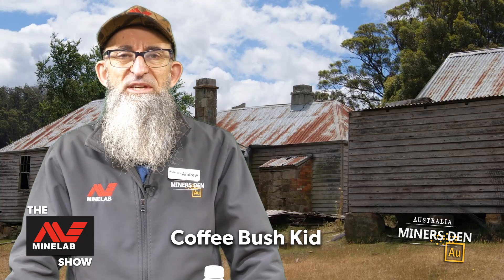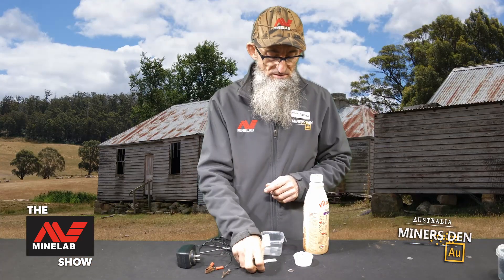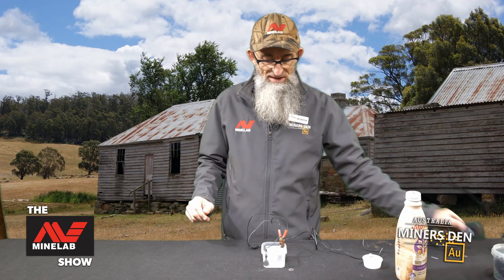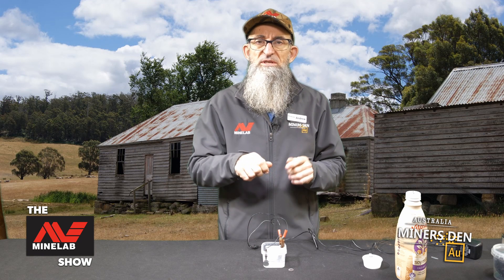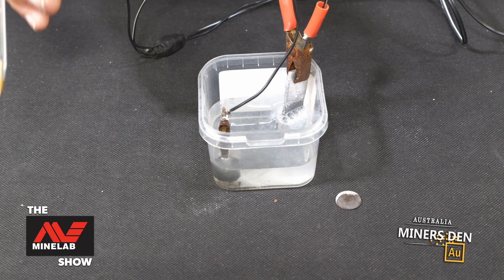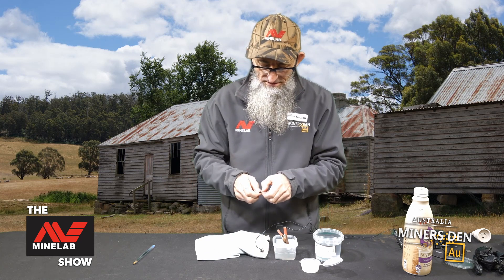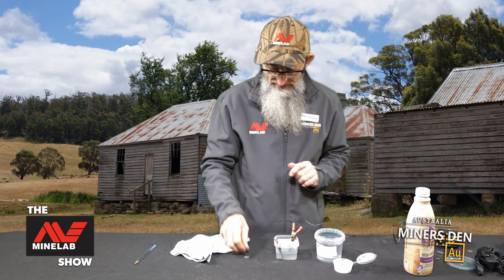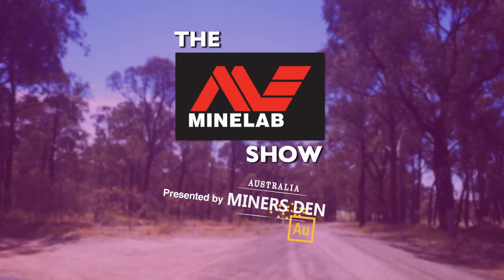How to Clean Silver Coins using Electrolysis - Metal Detecting Tips for Beginners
Get ready for a deep dive into the world of coin restoration with the Coffee Bush Kid, our expert from Minelab! This enthralling demonstration will unfold the mystery of cleaning silver coins using electrolysis, imparting you with the skills to rejuvenate the shine and splendour of these cherished keepsakes.

Fuelled by a profound love for metal detecting, the Coffee Bush Kid will meticulously walk you through the electrolysis process for silver coin cleaning, peppering the journey with invaluable advice and methods.

From picking the right electrolytic solution to handling the setup, from mastering the art of using electrolysis equipment to ensuring careful preservation, every aspect will be illuminated in detail. Prepare to give your silver coins the TLC they truly merit!